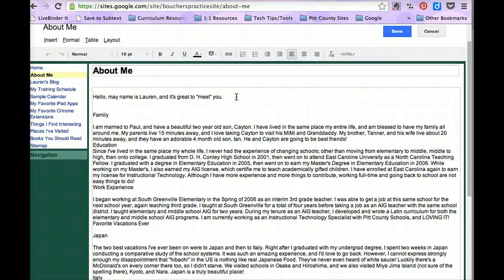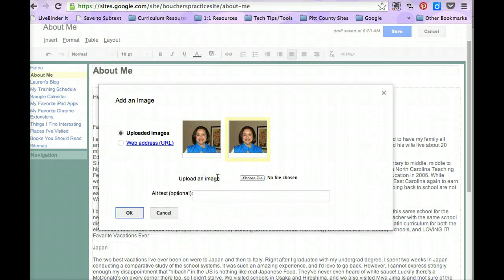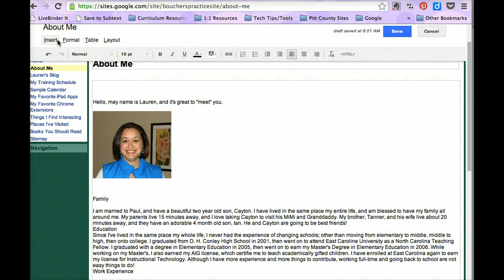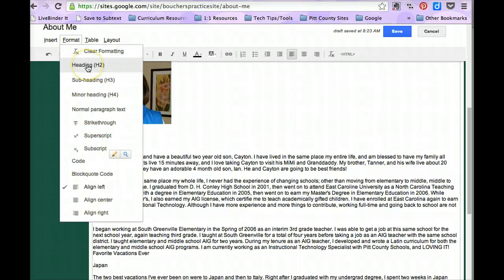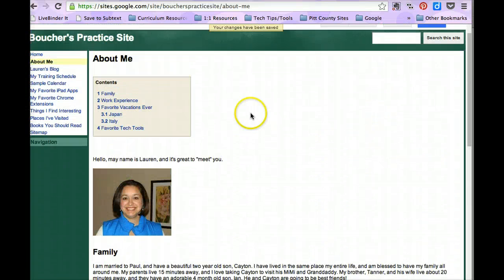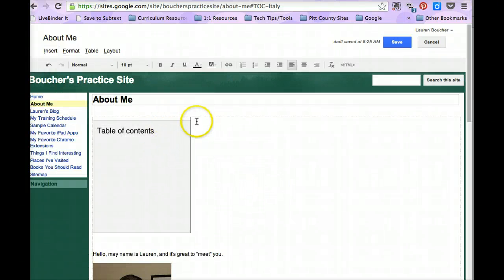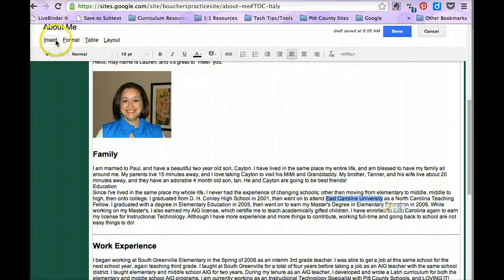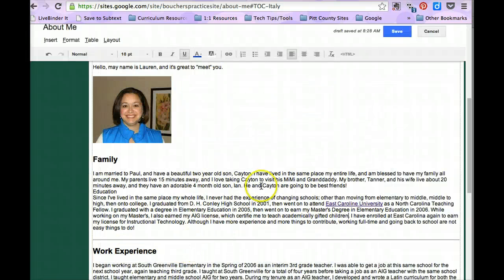Inserting Common Tools in Google Sites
This is a demonstration on the common tools included in the "Insert" Menu on Google Sites.